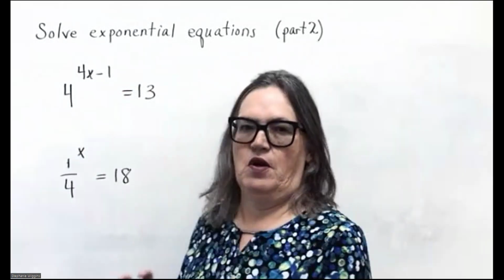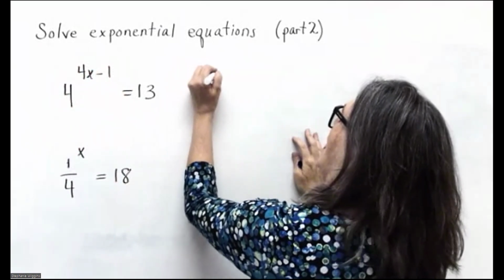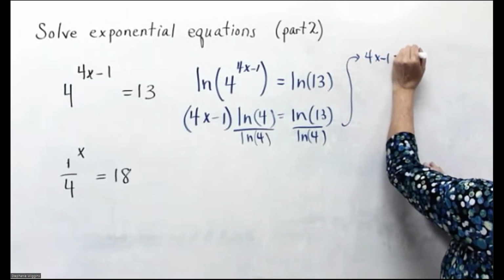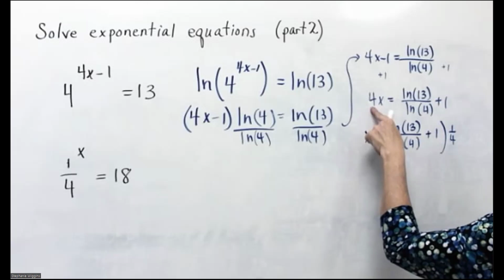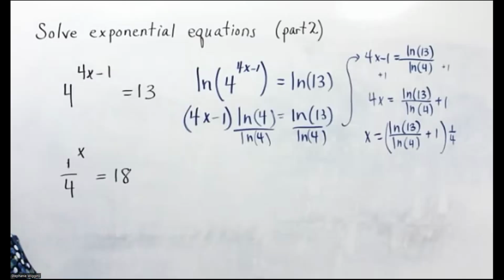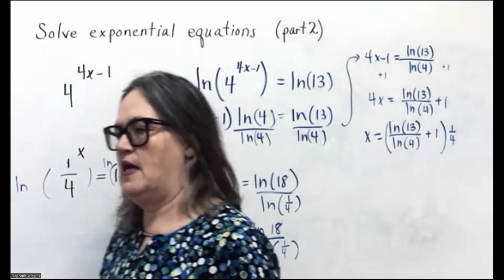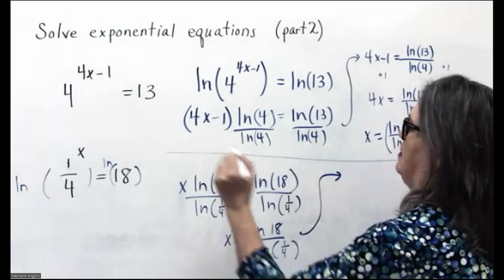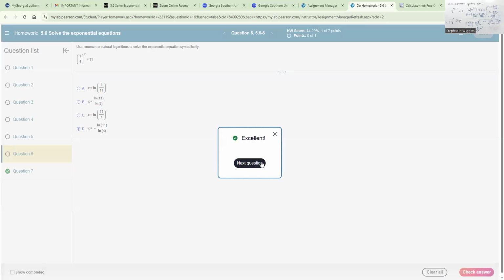5.6 Solve Exponential Equations (Part 2)